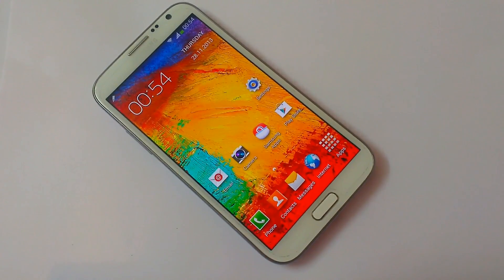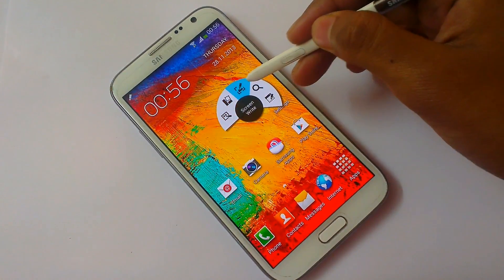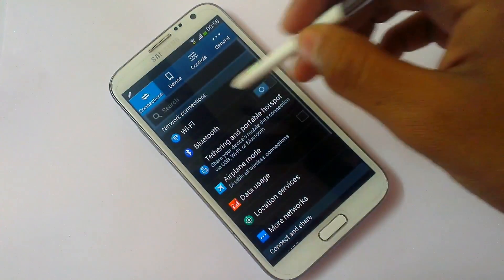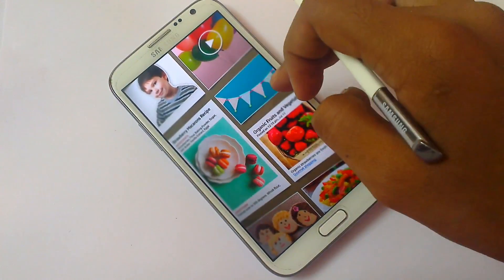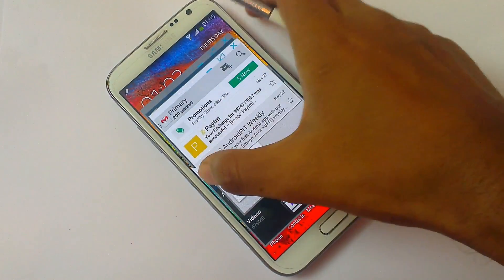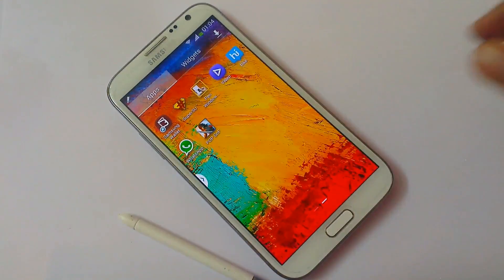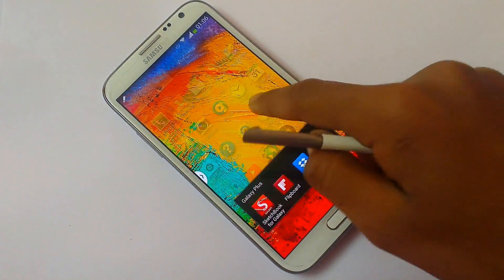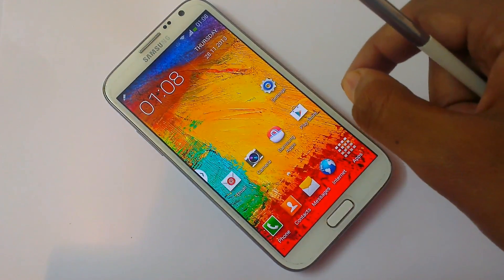Galaxy Note 2 with Note 3 features (Air command, smart pause etc.Android 4.3 Ditto V3 ROM)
Note 2 with all the features of Note 3 like air command, pen window, smart scroll, smart pause, new multi-window, new S Note and lots of good stuff.
After flashing the this MOM you would be able to enjoy all the features of Samsung Galaxy Note 3 N7200 in your Samsung Galaxy Note 2 N7100 Android Jellybean 4.3

Samsung Galaxy Note 2 Official 4.3 update